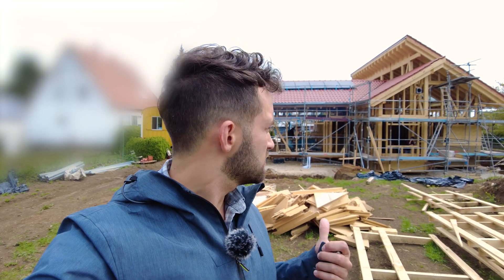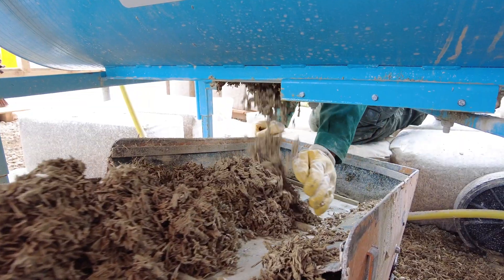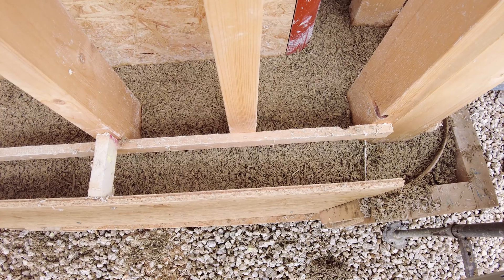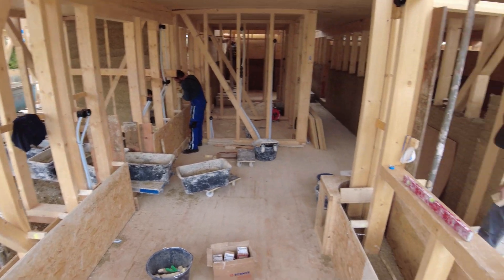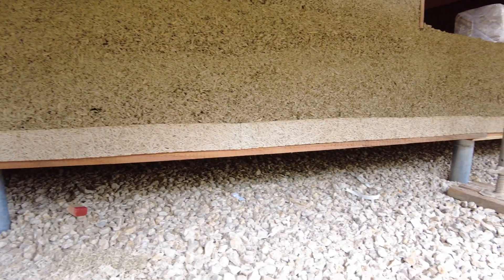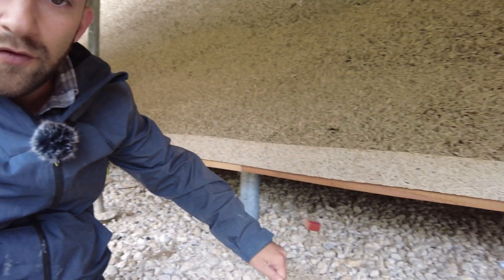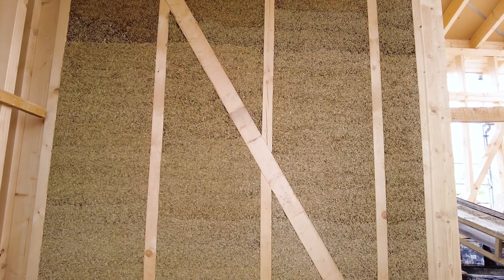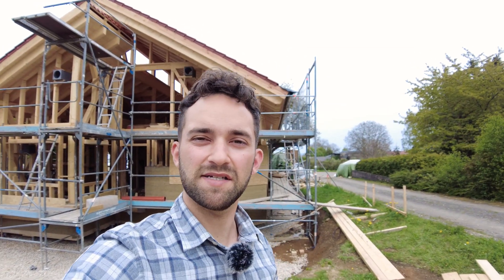Germany's biggest Hempcrete House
A sustainable family house, build from natural materials und with a comfortable indoor climate – that was the briefing from the client to the team of "Hanfingenieur" in 2021 to fullfill his dream of a family home.

Thank you Henrik Pauly (Founder of Hanfingenieur) for the great opportunity to film the biggest hempcrete house ever build in Germany and share the knowledge about this construction method.